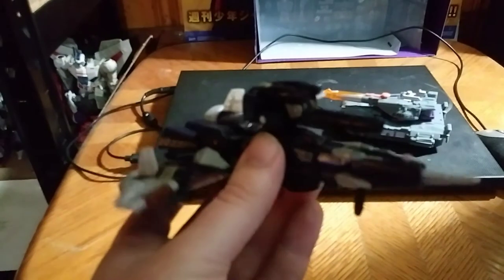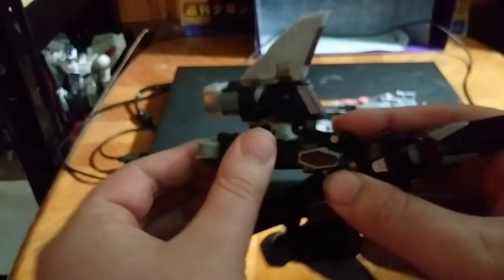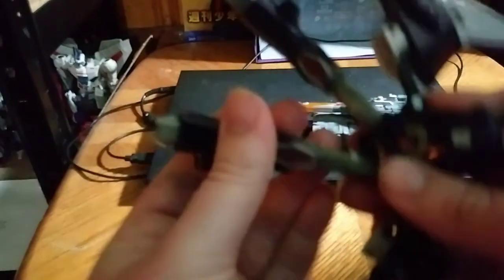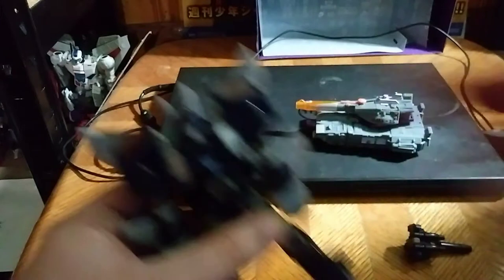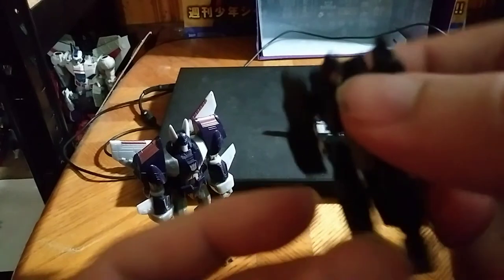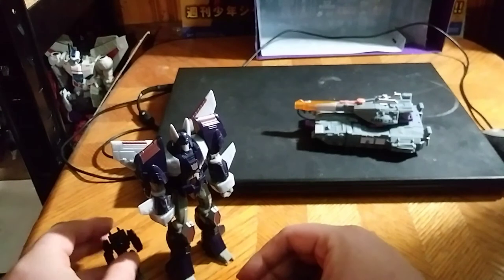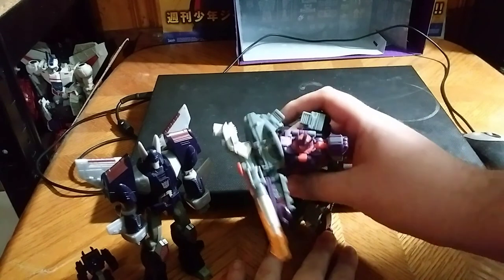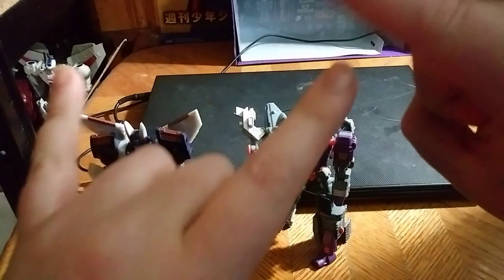EDDIE HILL REVIEWS: TRANSFORMERS-UNIVERSE CLASSICS-GALVATRON-CYCLONUS-TRANSFORMATION- 4/9/20